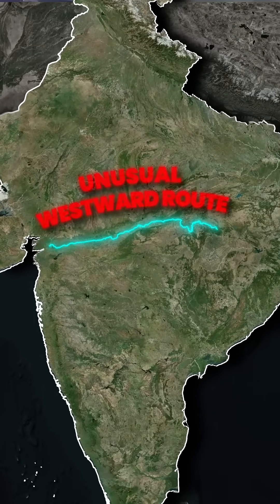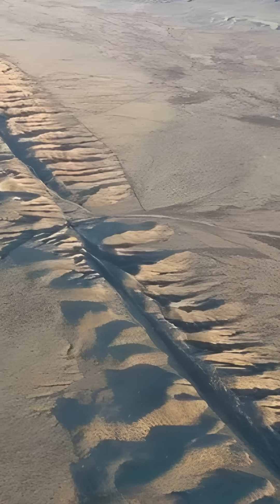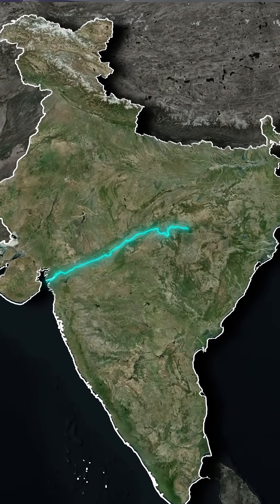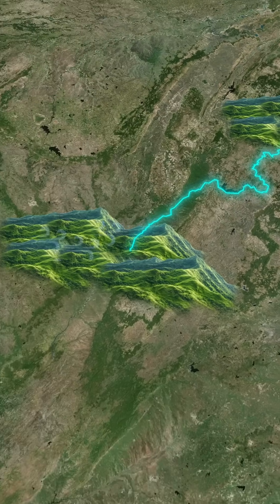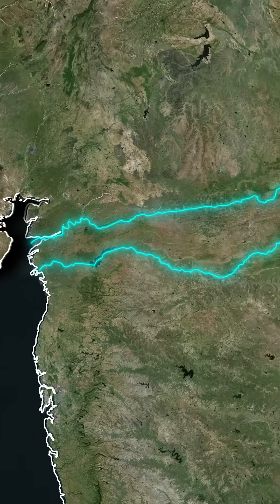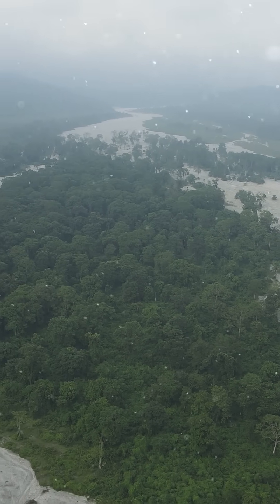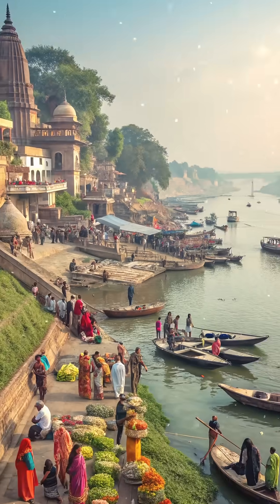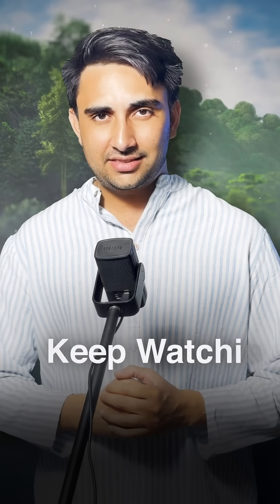What is a rift valley?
Did you know that the Narmada River doesn’t flow like most Indian rivers—it flows through a rift valley? But what exactly is a rift valley, and how was it formed? Unlike rivers that meander through plains or mountains, the Narmada flows between two massive fault lines in the Earth’s crust, creating a sunken landform—known as the Narmada Rift Valley. This rare geological wonder stretches across central India and tells the story of powerful tectonic forces at work beneath our feet. In this video by La Excellence, we’ll decode how rift valleys form, why the Narmada flows westward, and why this river defies the norm of the Indian river system.
UPSC aspirants—this is your perfect blend of geography, geomorphology, and current relevance.

Address: H. No 1-10-225A, Beside AEVA Fertility Center, VV Giri Nagar, Ashok Nagar, Kavadiguda, Hyderabad, Telangana – 500020.

📌 Follow us for more UPSC content:
Instagram (English) –   / laexcellenceiasacademy
Instagram (Telugu) –   / manalaexcellenceiasacademy

Telugu (UPSC):    / @manalaexcellence
English (UPSC):    / @civilsprepteam
Telugu (Groups):    / @teluguofficers8954